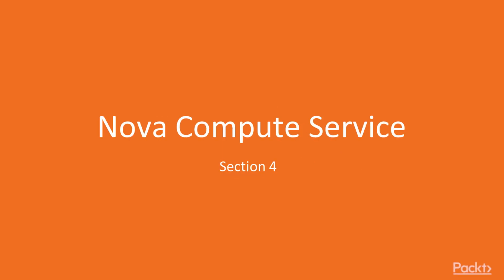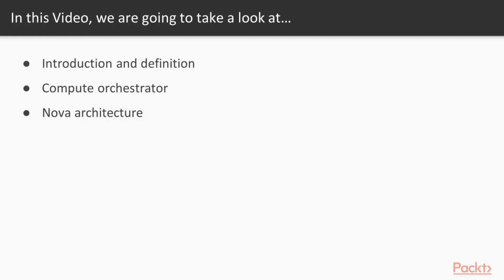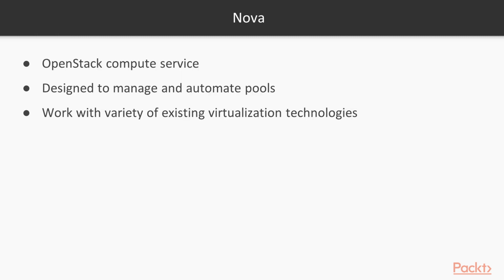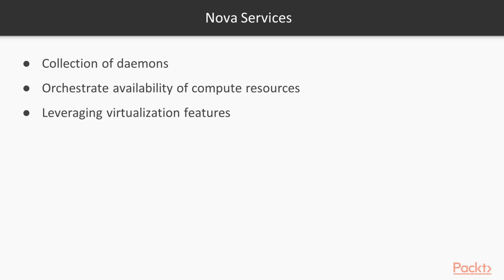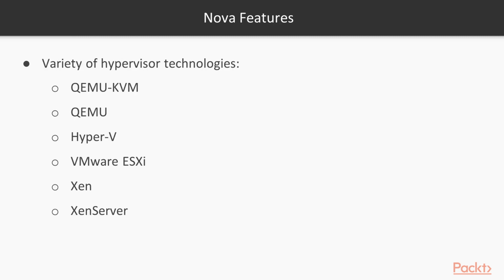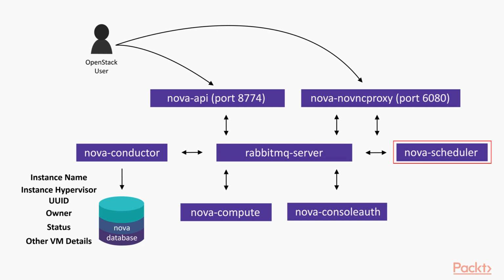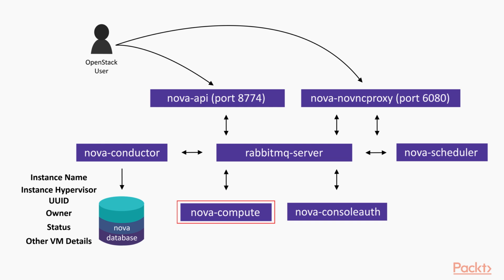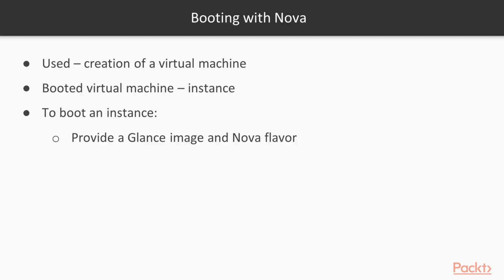Preparing for the Certified OpenStack Administrator Exam: Nova–The Orchestrator| packtpub.com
Nova is the collection of daemons that work to orchestrate availability of compute resources, leveraging virtualization features. In this video, we go through the orchestrator introduction and Nova’s architecture.
• Study feature and uses of Compute service
• Learn Nova’s architecture in detail which is made up of six daemons